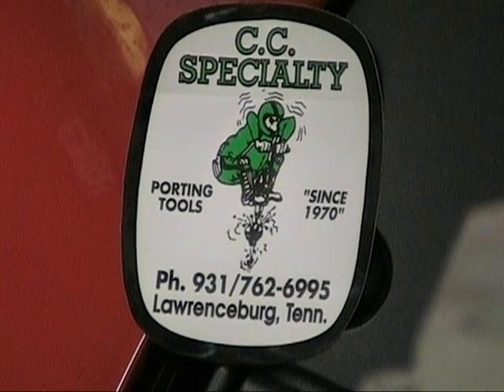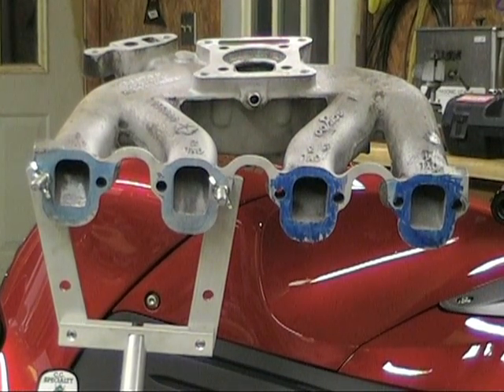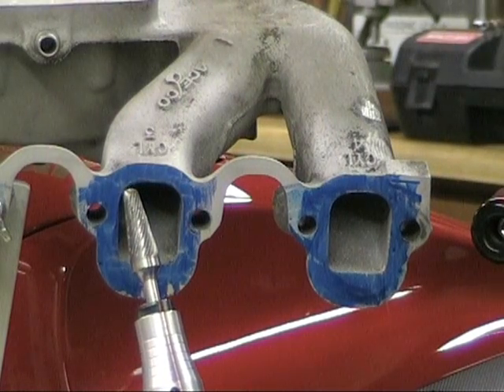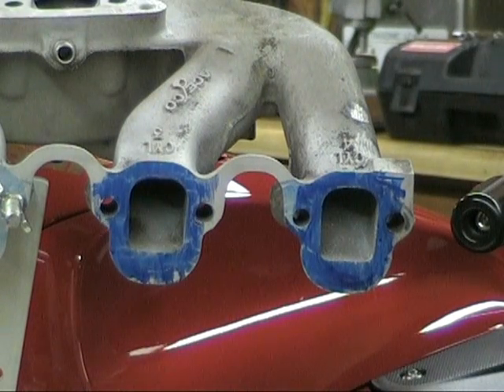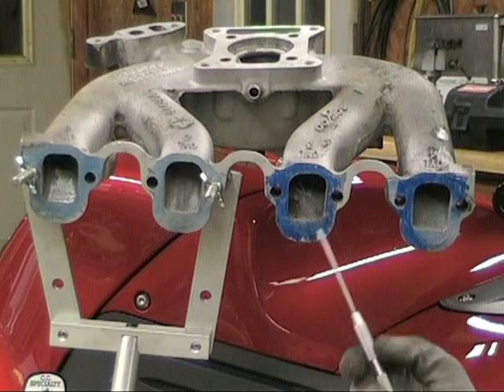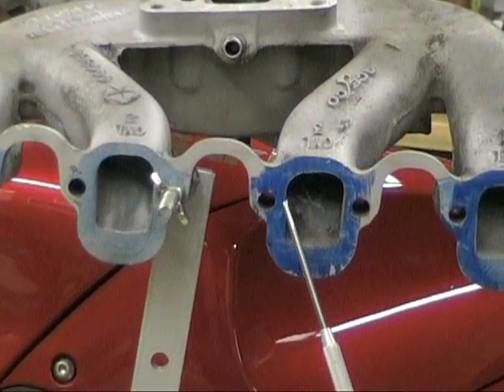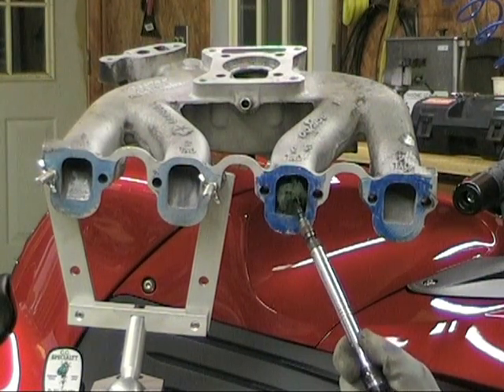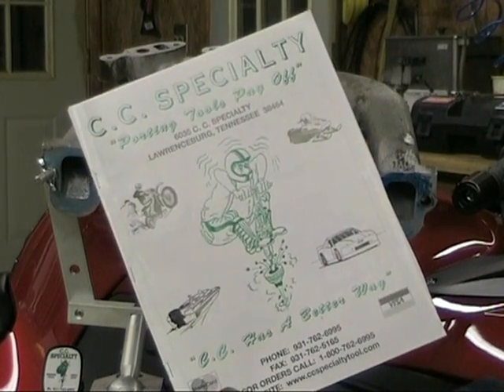Porting an aluminum intake manifold, basics of porting and polishing.mpg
Porting and Polishing Basics. Porting on an aluminum intake. A few principles and techniques for porting. The therory and approach discussed can be applied to porting most intakes and porting and polishing in general. Abrasives, carbide burrs, surface finish, porting tools and tips. Equipment from CC Specialty Tools (ccspecialtytool.com)